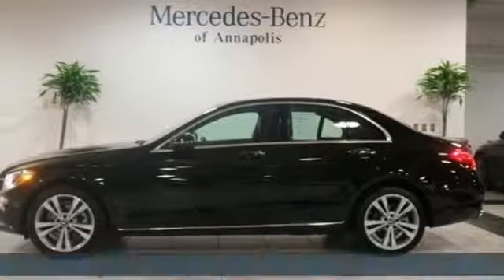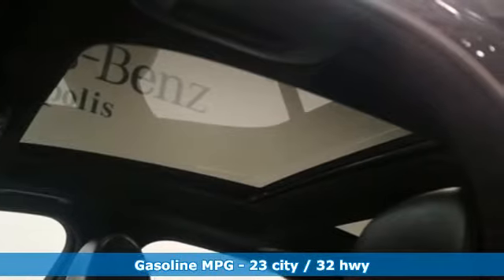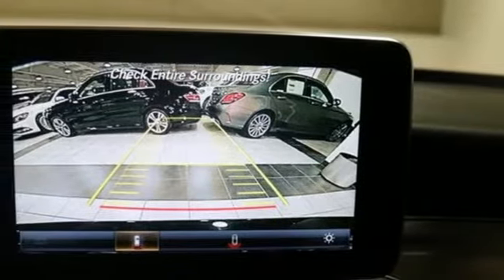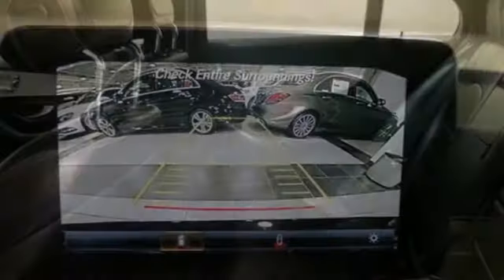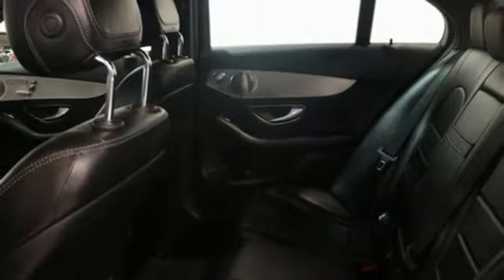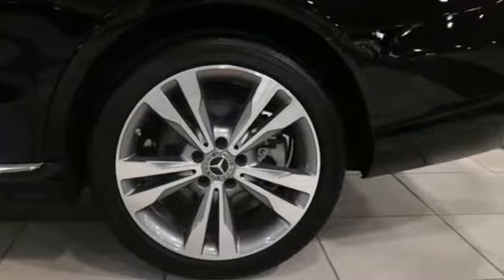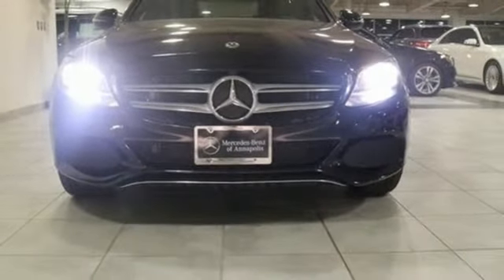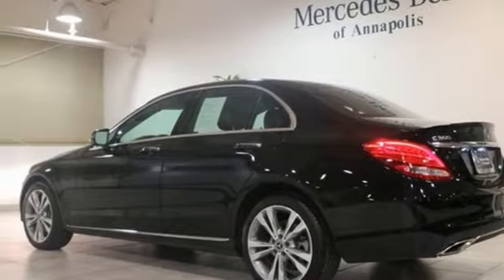Used 2018 Mercedes-Benz C-Class Annapolis MD Baltimore, MD QS274212 - SOLD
Year: 2018
Make: Mercedes-Benz
Model: C-Class
Trim: C 300
Engine: 2.0L I4 Turbocharged
Transmission: 9-Speed Automatic
Color: Black
Interior: Black
Mileage: 8620
Stock #: QS274212
VIN: 55SWF4KB1JU274212
4MATICA®, Blind Spot Assist, Burmester Premium Sound System, COMAND Navigation, COMAND Single CD/DVD, Heated Front Seats, Heated Steering Wheel, KEYLESS GOA®, Multimedia Package, Navigation Map Updates Included for 3 Years, Navigation System, Panorama Sunroof, Premium Package, Rear Spoiler, SiriusXM Satellite Radio, Touchpad, Wheels: 18" Twin 5-Spoke. Black 2018 Mercedes-Benz C-Class C 300 4MATICA® 9-Speed Automatic 2.0L I4 Turbocharged 4MATICA® 4D Sedan CARFAX One-Owner. Clean CARFAX. 23/32 City/Highway MPGbrRecent Arrival!br23/32 City/Highway MPG *Your additional costs are sales tax, tag and title fees for the state in which the vehicle will be registered, any dealer-installed options (if applicable) and a $299 dealer processing fee (not required by law). Prices are subject to change, and prior sales are excluded from these offers. While every reasonable effort is made to ensure the accuracy of this information, we are not responsible for any errors or omissions contained on these pages. Please verify any information in question with the dealer.

Address:
324 Sixth St